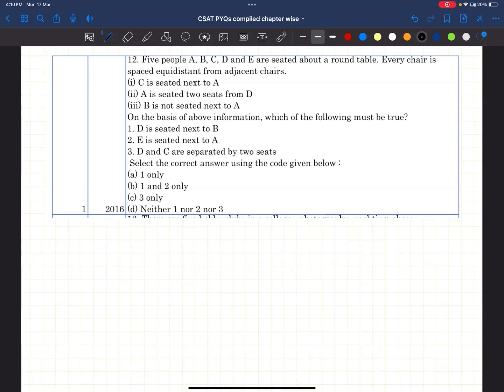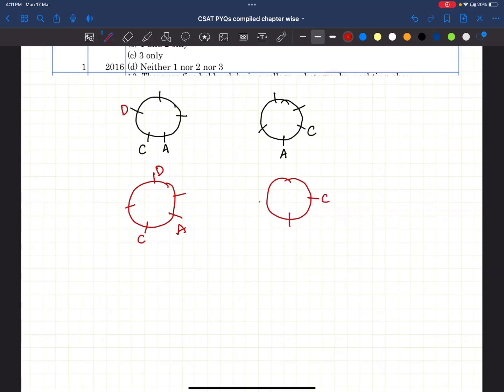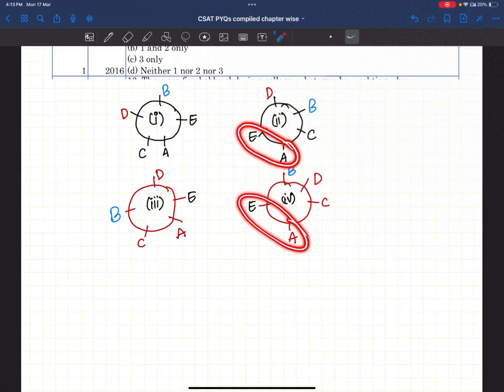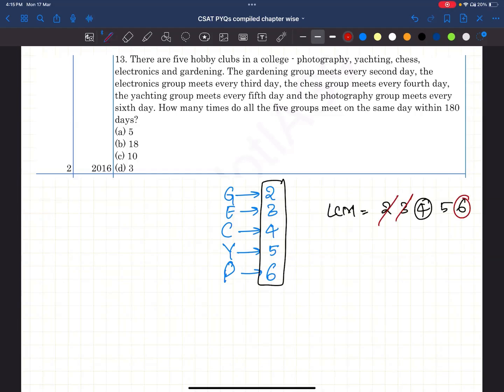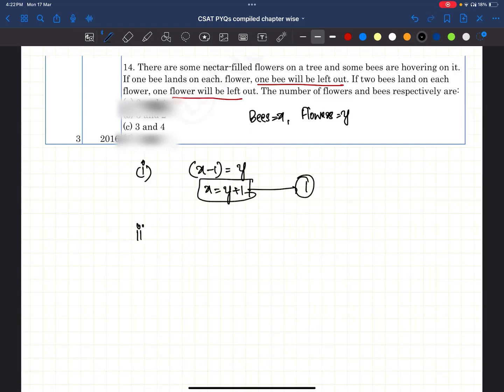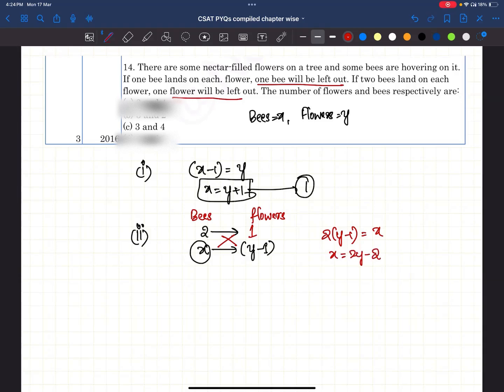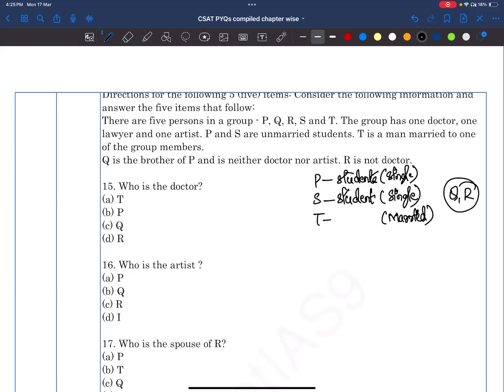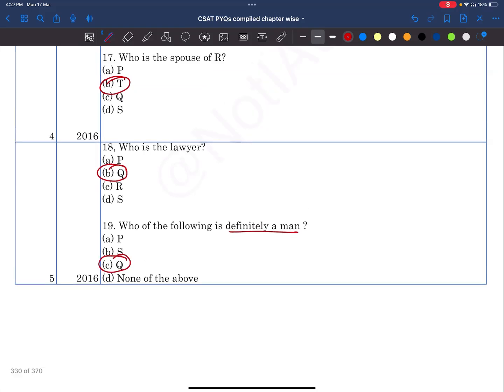XVIII. Data Arrangements and Ranking PART 1 | CSAT MADE EASY WITH PYQs | UPSC CSE | PCS TGPSC APPSC